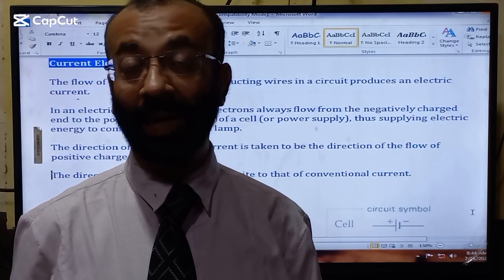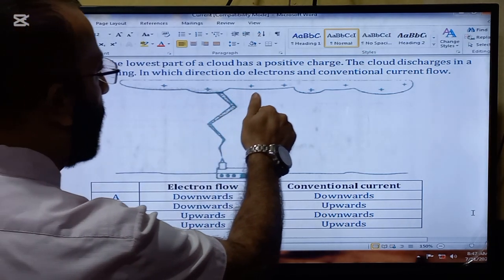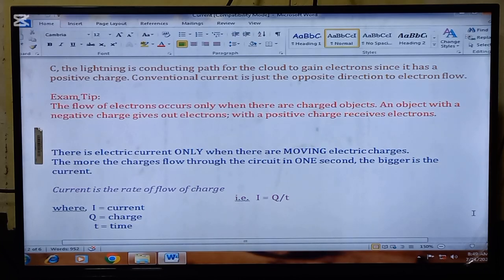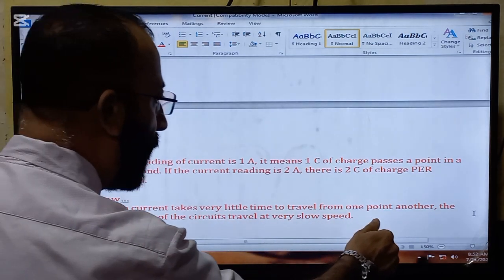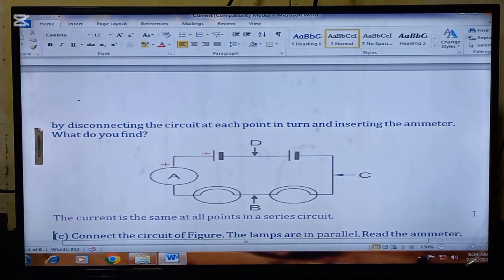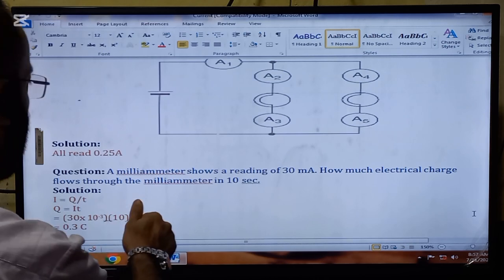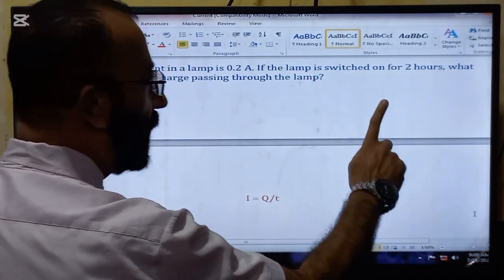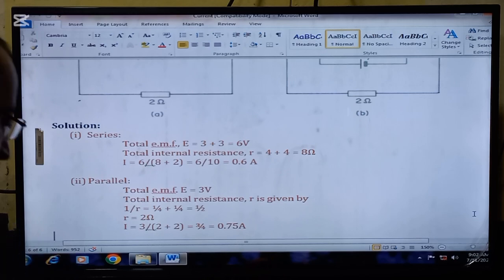O Level/Physics/Current Electricity (Lecture 1)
This lecture will thoroughly cover the topic 'Current Electricity' in Physics, O Level Syllabus. This is Lecture 1.